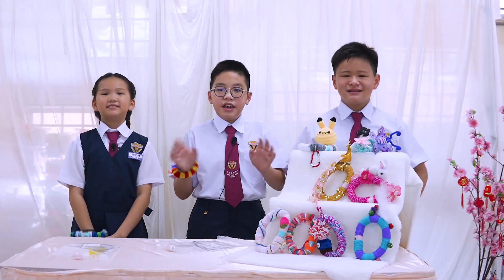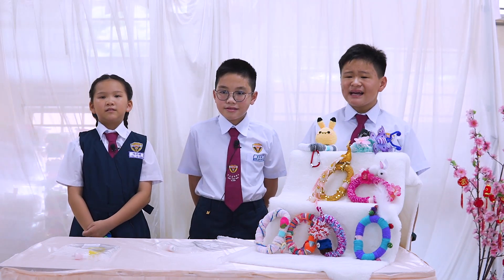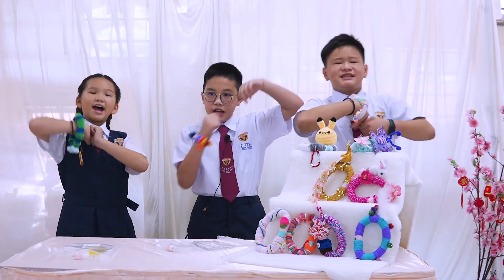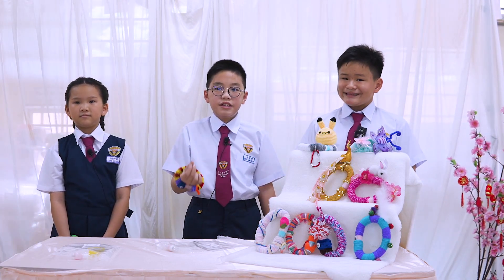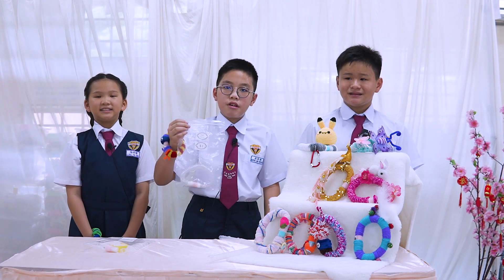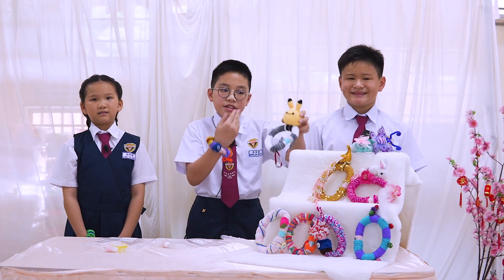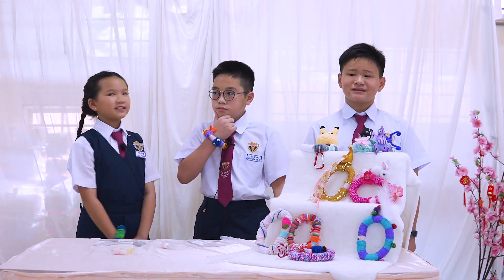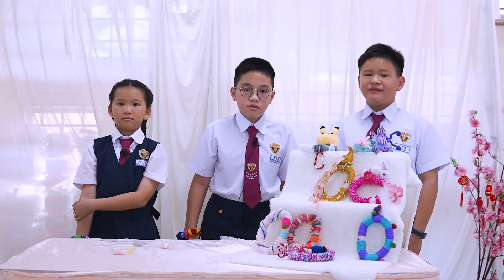Flexi Mira HK1